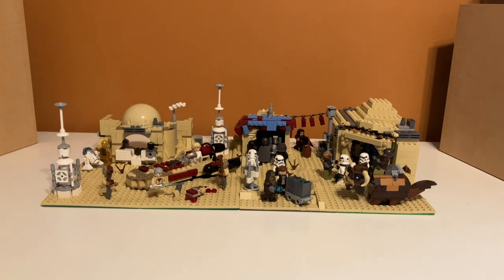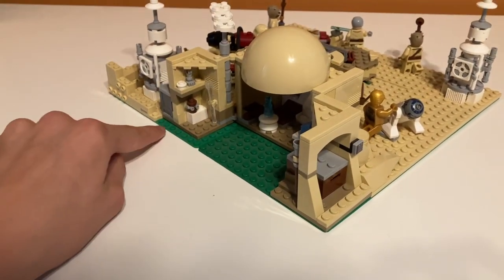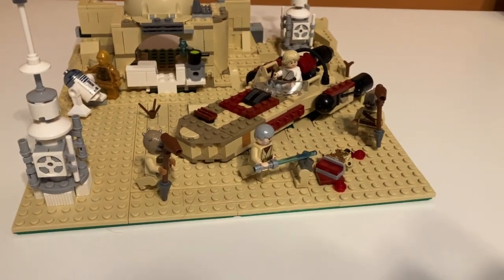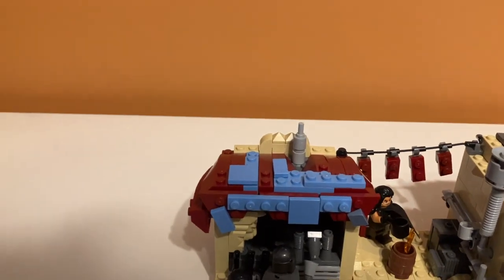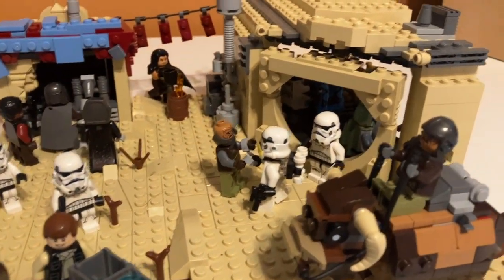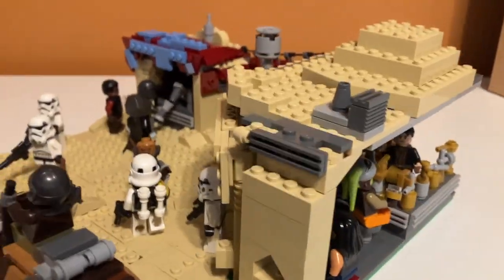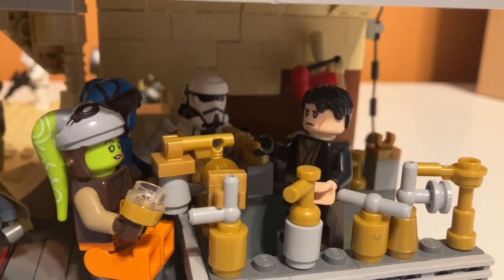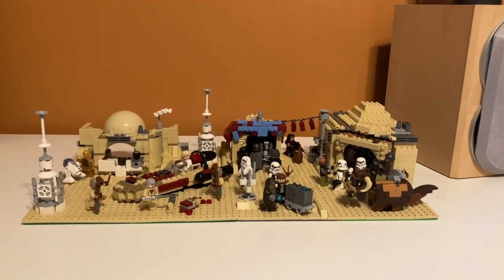I Made a LEGO STAR WARS Tatooine MOC!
This is a Lego Tatooine Moc that I made

This is based on the 4th movie in the Star Wars franchise, A New Hope.